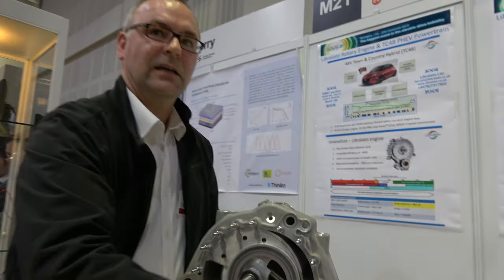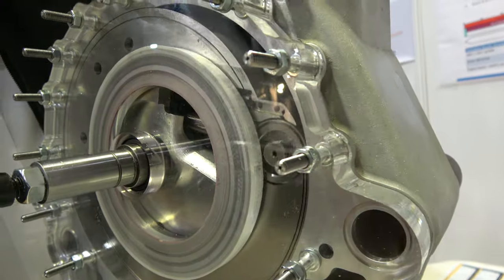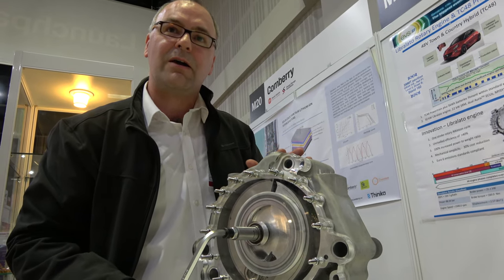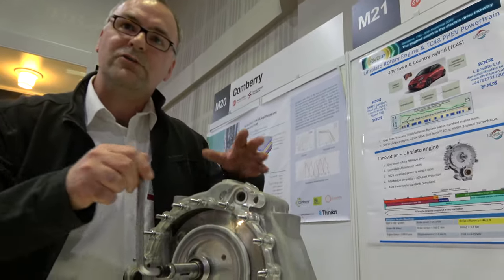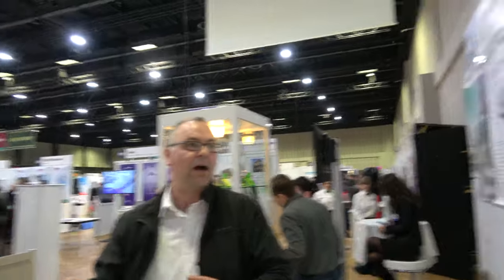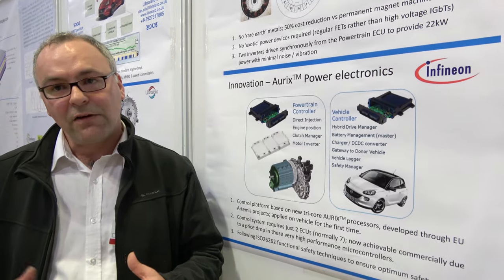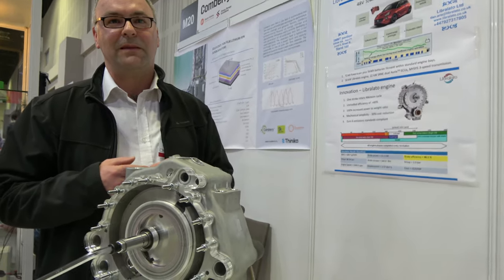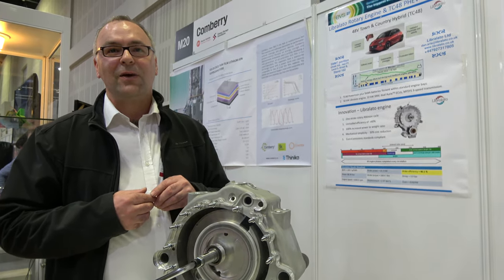Libralato rotary engine for hybrid vehicles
hybrid engine is a new kind of rotary engine with a new thermodynamic cycle. The engine was first concept tested in 2011, followed by more rigorous proof of concept testing and analysis in 2014, which indicated that its revolutionary 9-phase cycle is effective and is capable of exceptionally high efficiency and low emissions. Libralato claims that their engine might be the most efficient compact engine in the world; at least as efficient as a diesel engine (c.40%) using gasoline but half the size and weight. Filmed at the tradeshow.